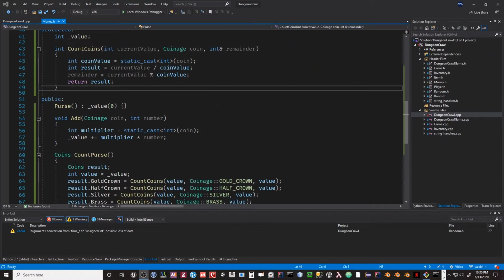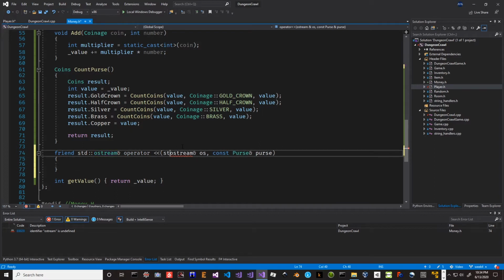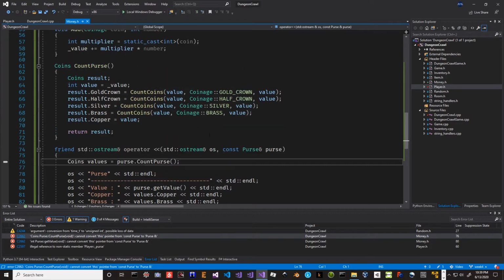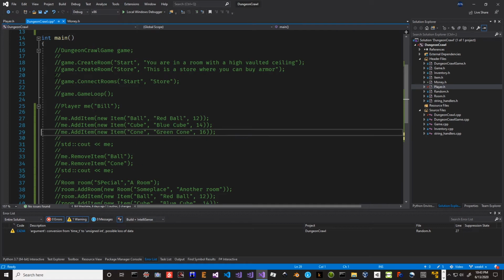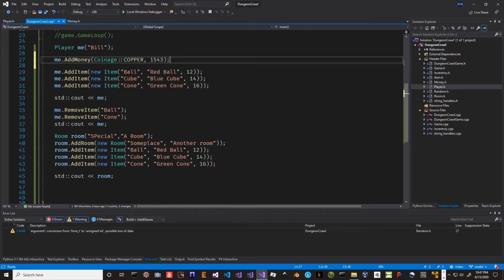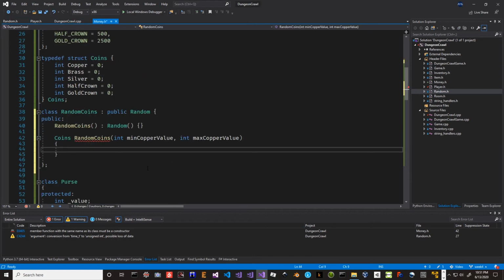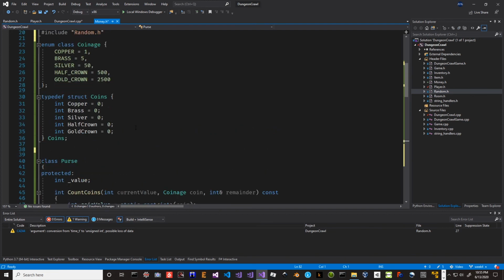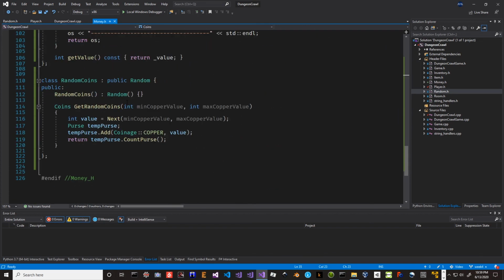Ep 13 Adding a Purse to the Player